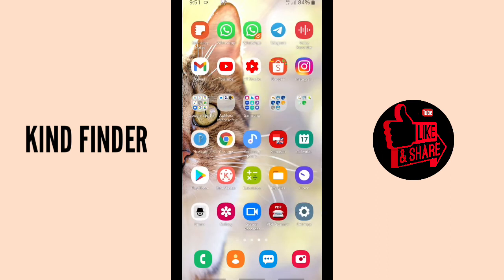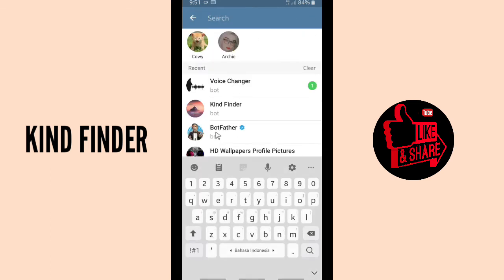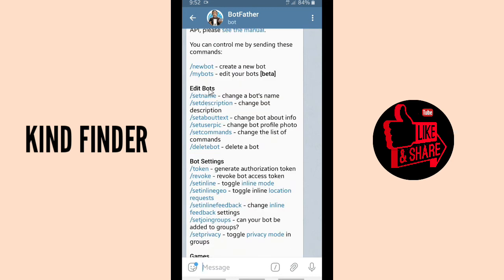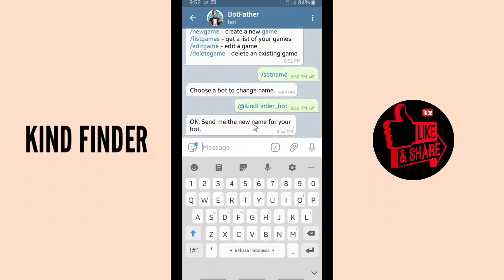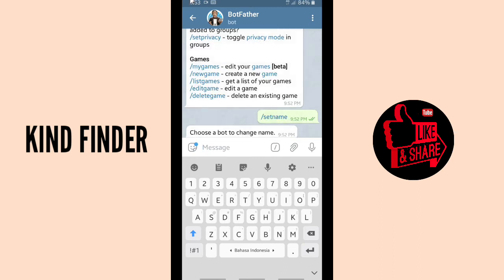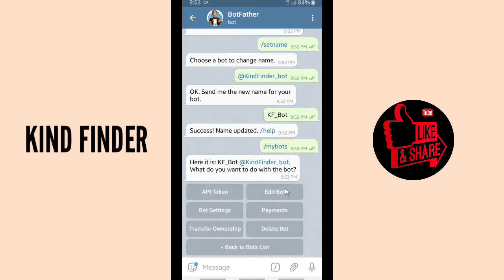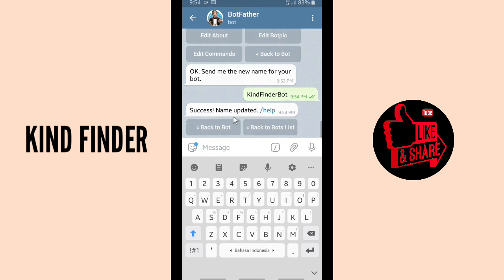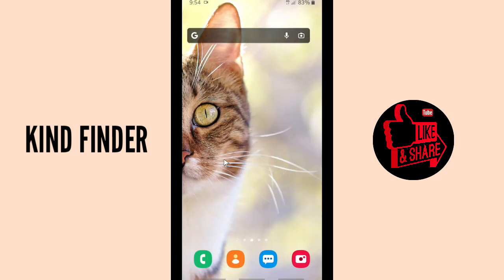How to change Telegram Bot name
This video shows you how to change Telegram Bot name

If you want to know how to change Telegram Bot name please follow the steps in this video carefully.

Sincerely
Kind Finder